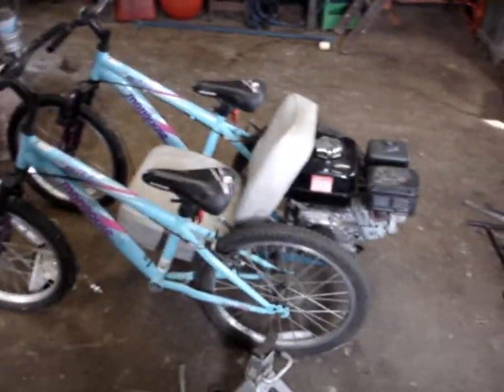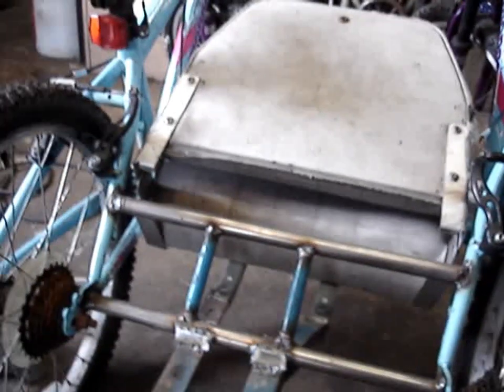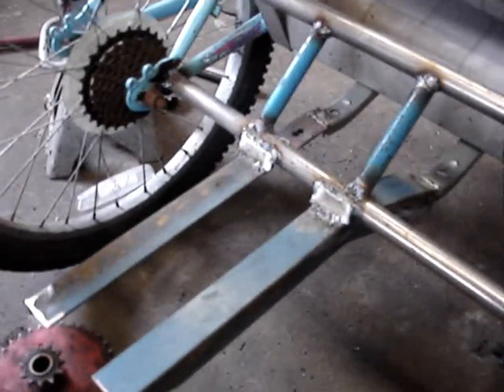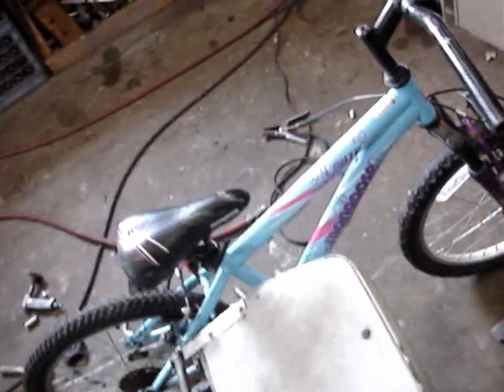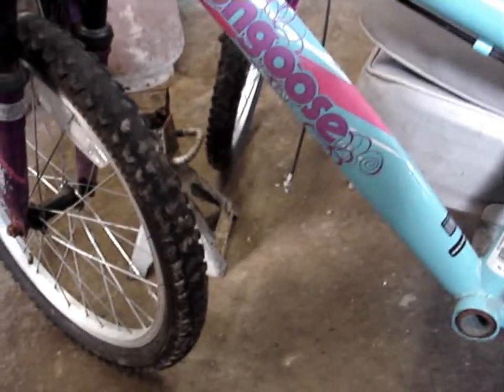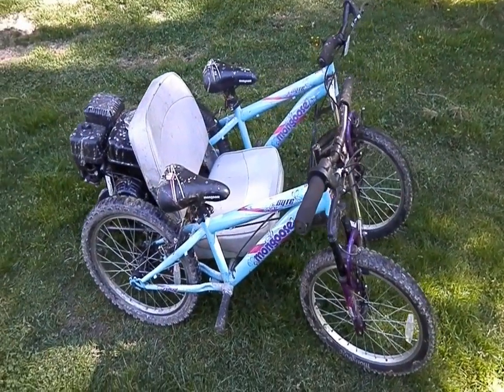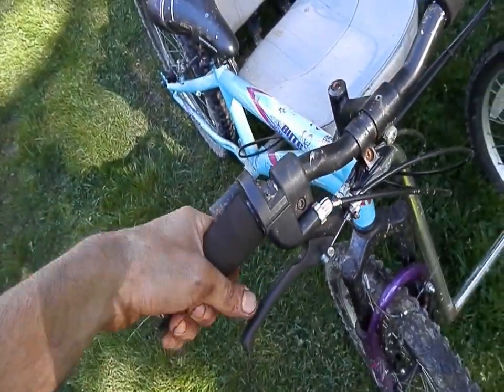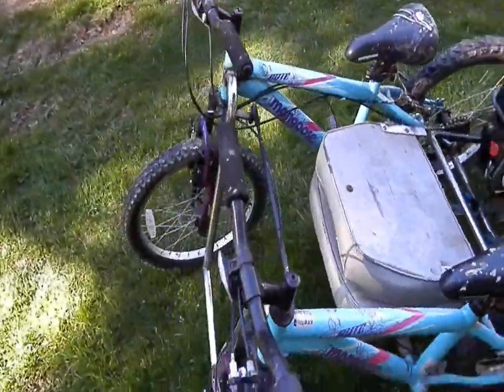2 Bicycles 1 Gokart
I made a gokart out of two 20" girls bikes welded together and a honda engine